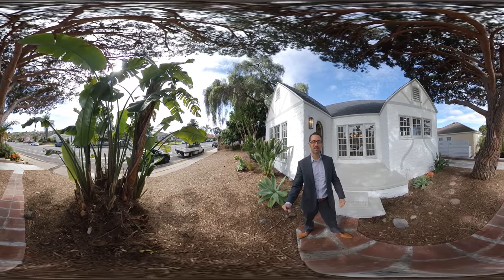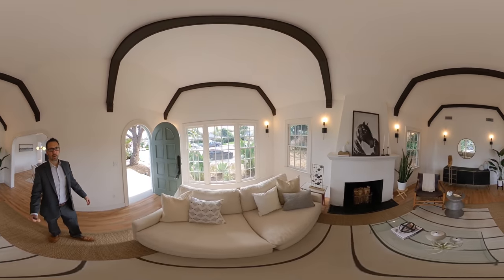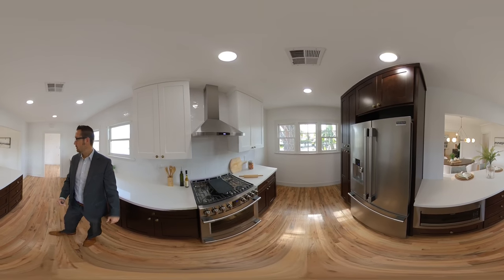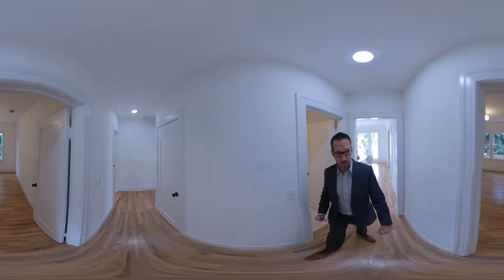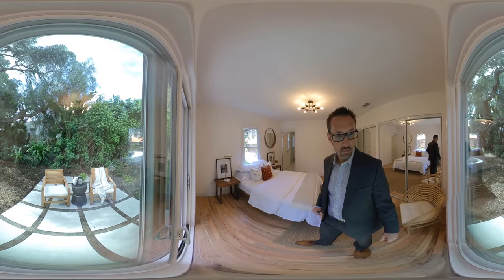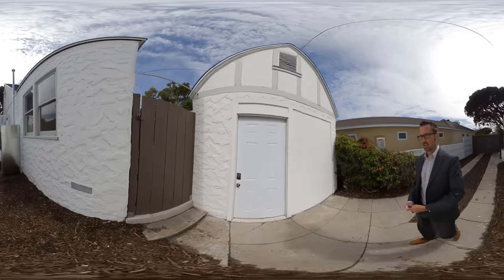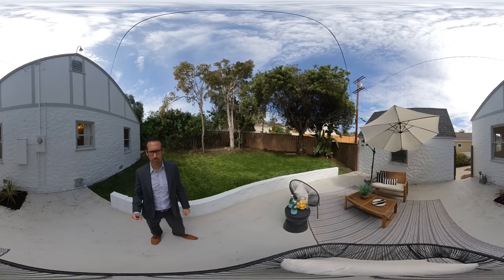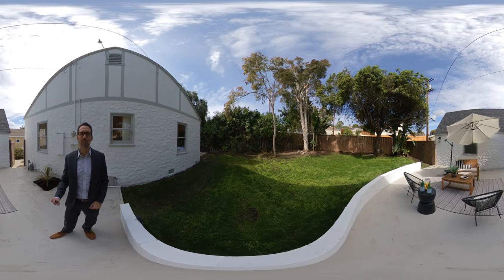Point Loma Heights 1927 Tudor Remodel Marries Historical Charm & Modern Chic Design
Welcome to Our Exclusive First Showing – Virtual Reality Open House 1858 Chatsworth Blvd in Point Loma Heights
For the Full Virtual Reality Experience grab your goggles and go to – YOU TUBE
Priced at $999,000 Coming Soon to the MLS in 1-2 weeks
Built originally in 1927, Just under 1700 Sq ft, 1 level 3 bed 2 Bath and 1 car garage, many new upgrades, AC, New Roof, Flooring Kitchens and baths, etc too many upgrades to list… and Its Point Flippin Loma under $1MM
Point Loma is believed to be the first place where modern day California began in the early 1500’s.
The legacy has left colorful and vibrant history, national monuments and tribute to Early San Diego Architecture.
And 1858 Chatsworth sits right smack dab in the middle of all things Point Loma… Located on the boarder of the Roseville & Point Loma Heights communities leaves you minutes in any direction from Iconic San Diego spots like sunset cliffs, the village, liberty station or Ocean Beach
This 1927 Tudor style home has been renovated to marry old school charm with a modern-day flare.
Join us for the tour…

Massa & Associates Real Estate Group @ Compass Del Mar

Gary Massa | Principal | Real Estate Advisor | DRE 01790900
Jenn Campos | Real Estate Advisor | DRE 02005088
Danielle Ferris | Real Estate Adviser | DRE 01936107
Debbie Keckeisen | Real Estate Adviser | DRE 01869247